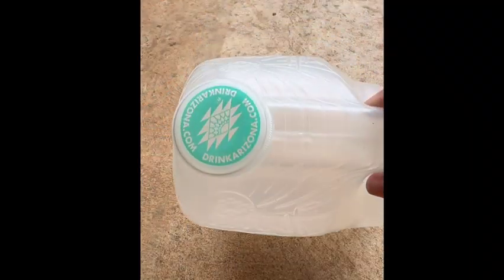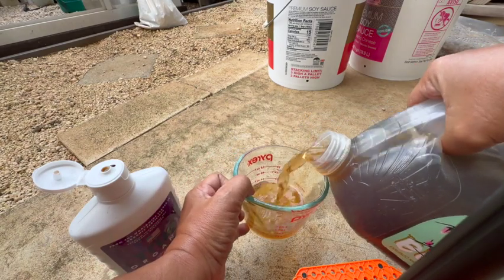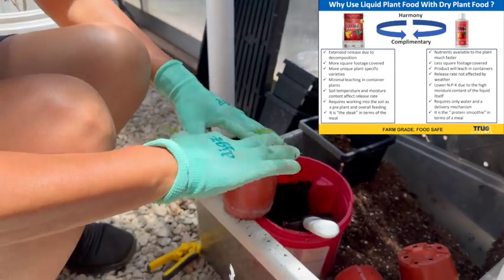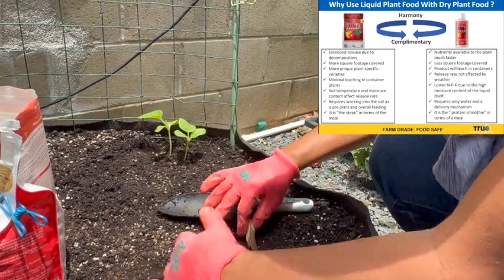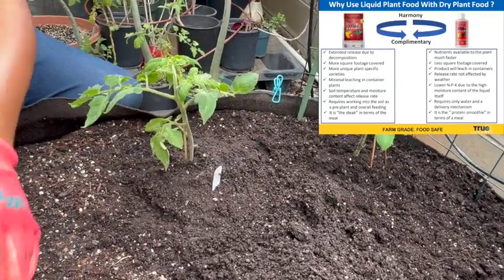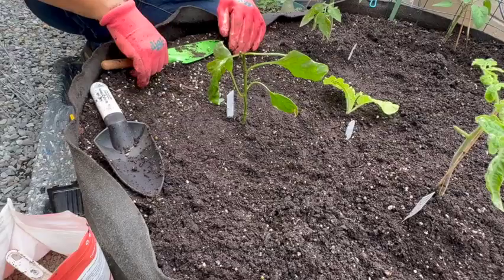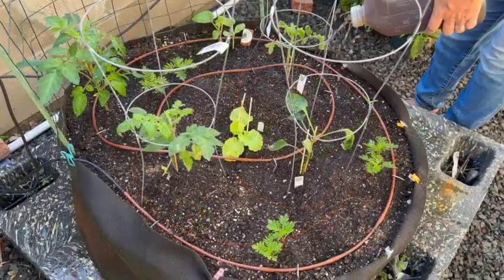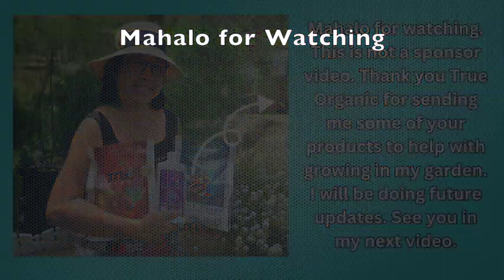Boost Plant Growth Naturally With Organic Fertilizer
Aloha, fellow gardeners! Today, I'm thrilled to share a game-changer for your garden! 🌺 Have you ever wondered how to supercharge your plants with both liquid and granular fertilizers? Well, you're in luck! In this video, I'll show you step-by-step how to mix and apply a special liquid fertilizer to my seedlings and set up a Smart Pot raised bed with granular fertilizer. Stick around to see the incredible transformation in my urban garden here in beautiful Hawaii! Let's dive in and get our hands dirty! 🌿

00:00 -Intro
00:25-DIY/Intro to Fertilizers
00:53-Making Liquid Fertilizer
01:42-Application of Liquid Fertilizer
02:06-Transplanting using Granular Fertilizer
02:45-Transplanting into a Raised Bed and application Granular Fertilizer
06:39-Adding sticks and Trellis
07:25-View of water Drip Line
07:35-Application of Liquid Fertilizer
07:41-Update of Raised Bed Transplant and Growth
07:49-Update of Seedlings
07:57-Special Message
08:06- Conclusion

Do you use a granular and liquid fertilizer in your garden? If so, what do you use and what are you growing in your garden?

Solar for your Garden:
Solar Fan Indoor/Outdoor
Solar Irrigation System
Solar Water Fountain
Solar Lights Indoor/Outdoor
Solar String Lights

Extra Gardening Needs:
Plant Grow Lights
Outlet Surge Protector with Timer
Clear White Tarp
Garden Clips Stainless
55 gallon drum cover

***True Organic Tomato Granular
***True Organic Liquid Fertilizer
***True Organic Seabird Guano
***Smart Pot Raised Junior Bed

EZ Straw
Vermis Terra Worm Tea
Vermis Terra Vitality
Bootstrap seed trays
Repotting Mat
Potato Grow Bag
Stretchy Tie Tape
Fiskars Garden Shear
Two Pack Gardening Shear
Moisture Meter

Transparent Photo Cases
Assorted Auger

                                                          Mahalo